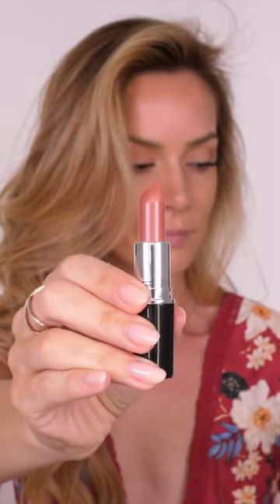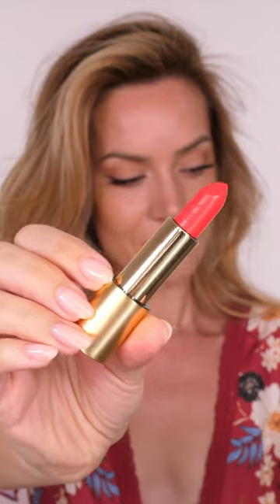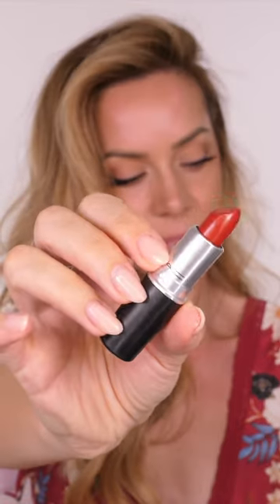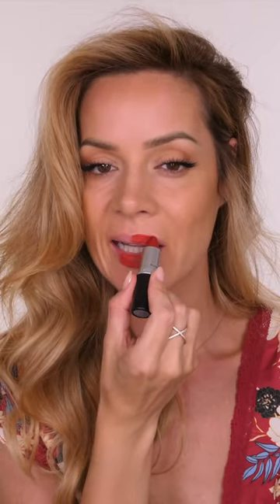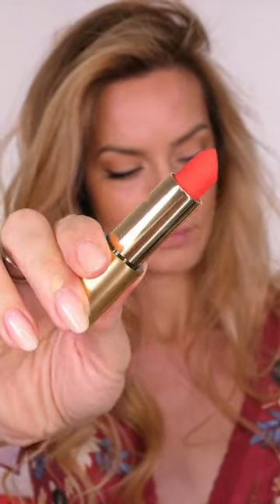HACK: Match Your Lipstick & Blush EVERY TIME! | Shonagh Scott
Hi Beauties, here is a hack on how to match your blush to your lipstick every time! (unless you're wearing Black, obviously!). My tip is how to apply blush with lipstick! This is a trick I've used for many years in my professional career as a makeup artist and have shared many times here on my channel. Still, today I am bringing you a dedicated video on the process covering a couple of different lipstick finishes. You can also do this with liquid lipsticks and lip stains.

Lipsticks used:
MAC - Thanks, It's M.A.C Lipstick